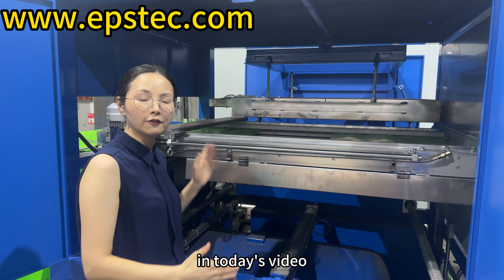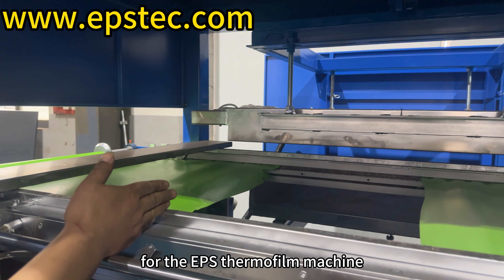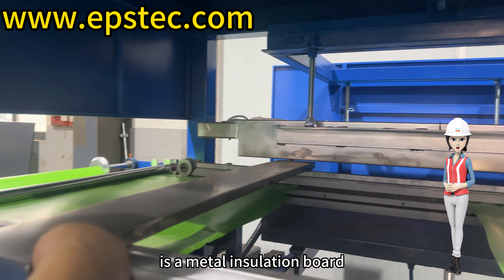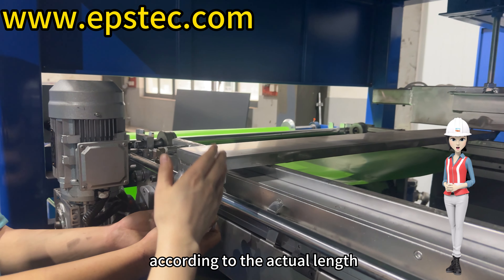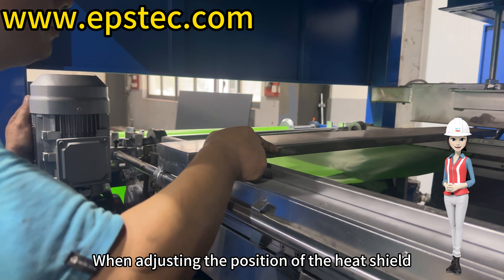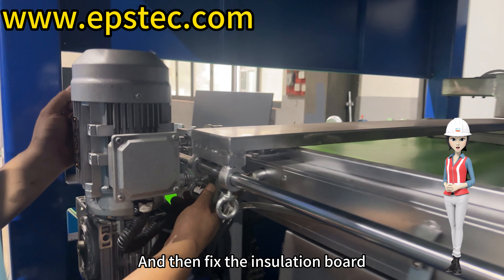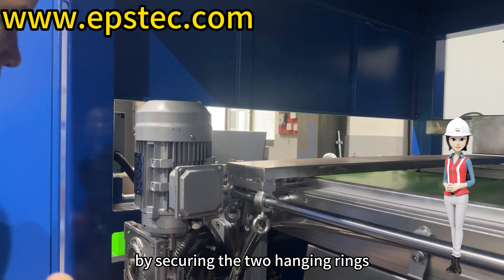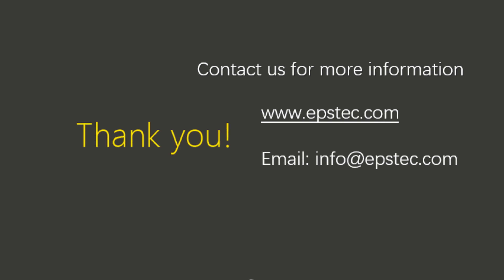How to adjust the position of the Heat Shields for the EPS thermoform machine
Hi everyone, I am Fiona, in today's video, we invited engineer Xiao to show you guys How to adjust the position of the heat shield for the EPS thermoform machine. heat shield also known as insulation board.

The rectangular object in the video is a metal insulation board that can be moved left and right.

In production, the heating length can be adjusted according to the actual length of the EPS underfloor heating panel by adjusting the position of the heat shield. When adjusting the position of the heat shield, you need to first loosen the two hanging rings below the guide column, and then fix the insulation board in the appropriate position after adjustment by securing the two hanging rings.

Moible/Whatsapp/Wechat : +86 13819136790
Skype:fionaying